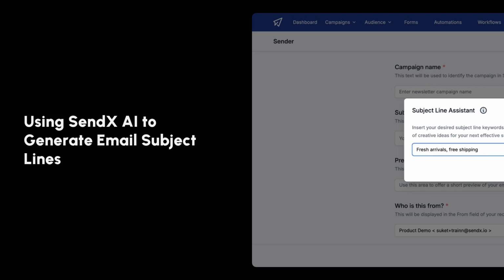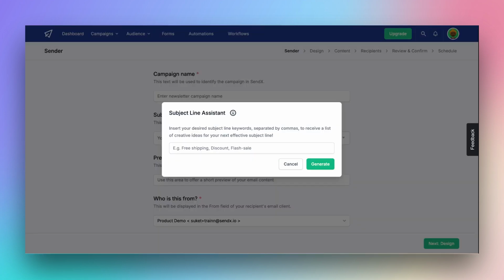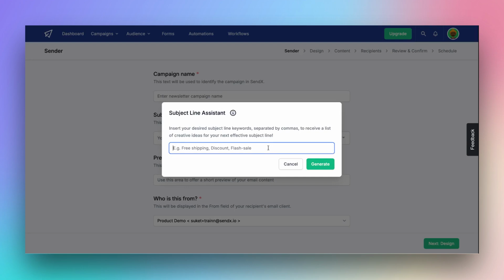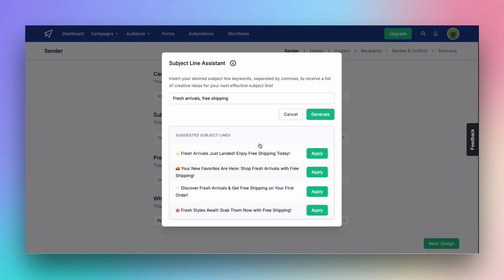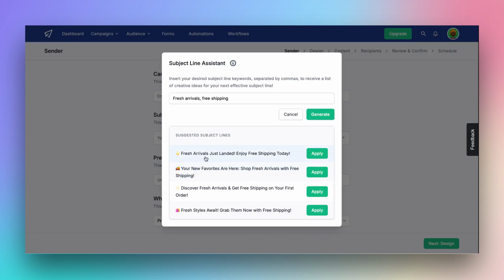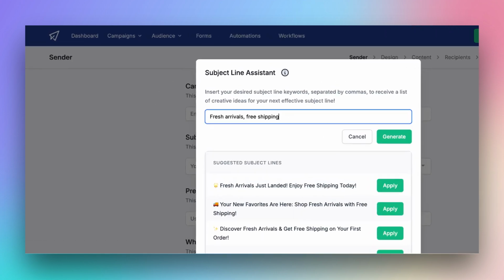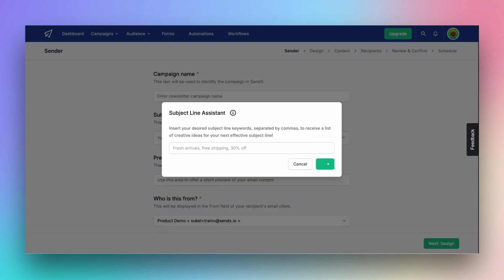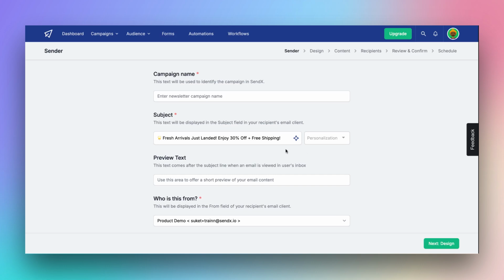How To Use SendX AI To Generate Email Subject Lines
How to Use SendXAI to Generate Email Subject LinesIn this video, we will explore how to effectively use SendXAI to create compelling email subject lines for your campaigns.